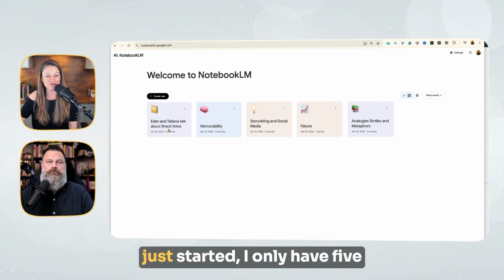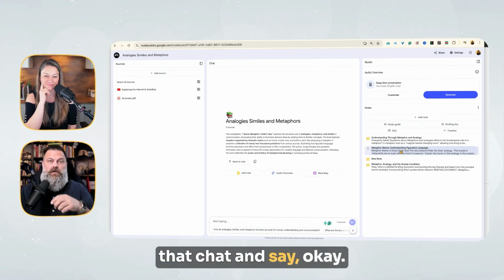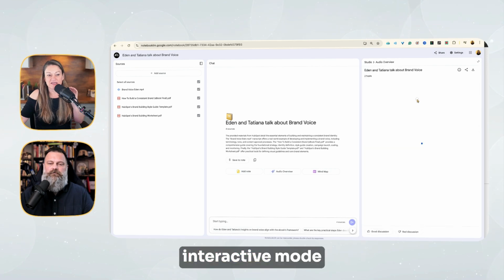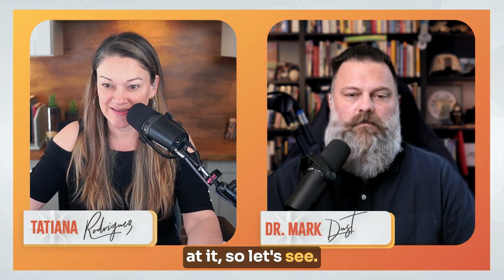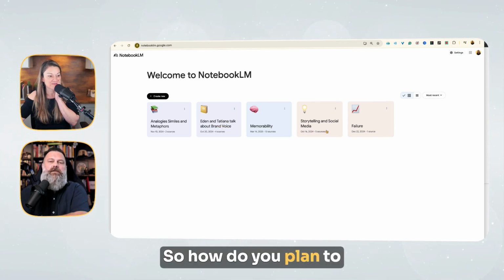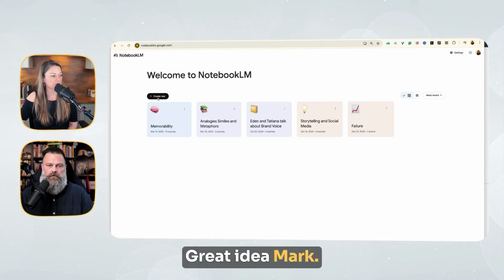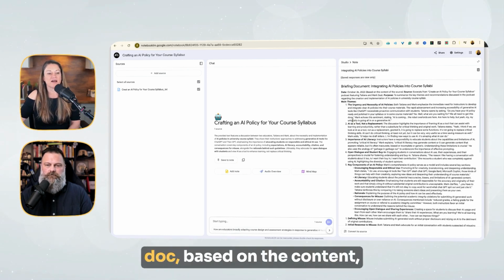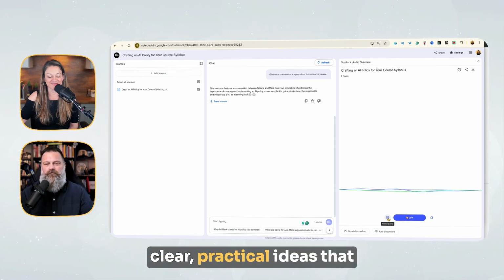Why Google NotebookLM Has Teachers So Excited!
Discover how Google NotebookLM can become your power tool for saving time, engaging students, and making class prep easier and smarter. In this Teaching Test Kitchen episode, adjunct professors Tatiana Rodriguez and Mark Dust explore hands-on strategies for using NotebookLM in higher education.

💡 In this video, you’ll learn how to:

- Combine PDFs, videos, slides, audio, and more into one smart, searchable space
- Create study guides, flashcards, podcasts, timelines, and FAQs
- Plan lessons, build slides, and prep quizzes - faster and more effectively
- Use AI in an ethical, student-friendly way
- Create AI-powered class assignments and enhance your own learning

Whether you're creating new course materials or looking for ways to support student study habits, this tool is a game-changer.

👀 Bonus: Watch us upload a transcript from a past episode and see NotebookLM auto-generate a podcast about it!

🖥️ I produce my live courses and videos with the help of an amazing tool for mac with a family-like stellar community of creatives, @EcammLive.

Warmly,
Tatiana Rodriguez
💛 Keep learning, inspiring, and teaching with love.

TIMESTAMPS:
00:00 Welcome to the Teaching Test Kitchen
00:35 First Impressions of Google NotebookLM
02:00 What is Google NotebookLM? (Overview & Access Tips)
03:00 Uploading Sources: PDFs, Slides, Videos, and More
04:45 Using the Studio, Notes & Chat Features
06:00 Favorite Use Case: Literature Reviews & Teaching Prep
08:00 Creating Podcasts from Class Content
10:45 Interactive AI Podcast Demonstration
13:00 Planning Courses & Brainstorming Assignments
14:30 Creating Quizzes, Study Guides & Glossaries
16:50 Sharing Google NotebookLM with Students
18:00 Ethical Use of AI in Higher Ed
19:45 Pairing NotebookLM with ChatGPT
21:00 Focused Learning vs Overwhelm: Source Selection Tips
23:00 Upload Walkthrough & Podcast Generation
26:00 Practical Teaching Takeaways & Final Thoughts